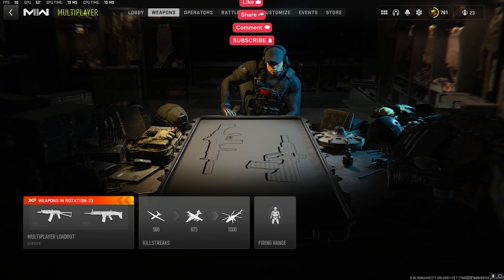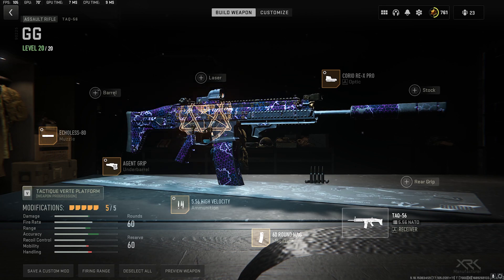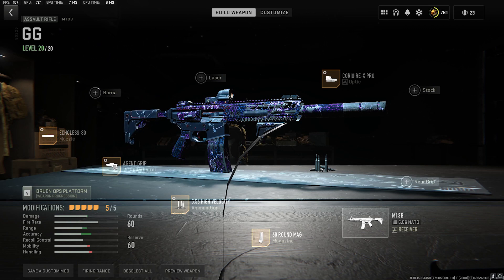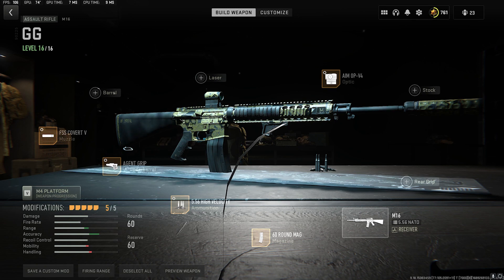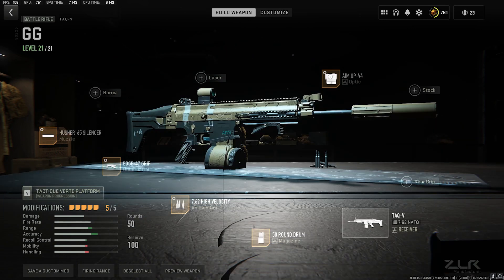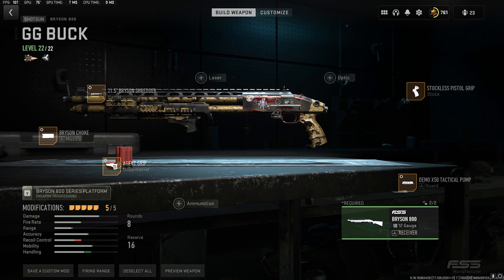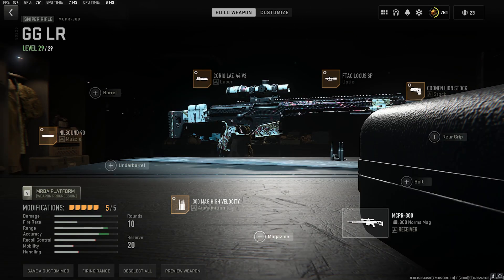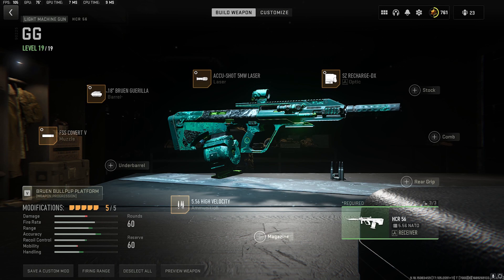DMZ | The NEW META UPDATE After Season 4 Reloaded! Best Weapons After Patch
we have an entire discord full of helpful people and incredible gunbuilds.